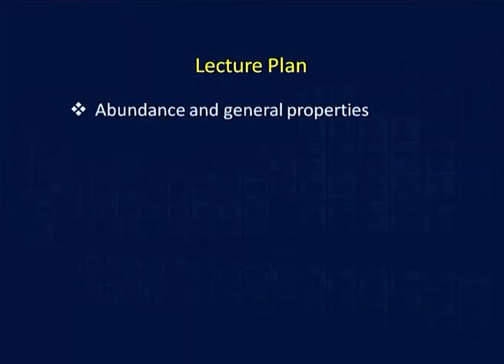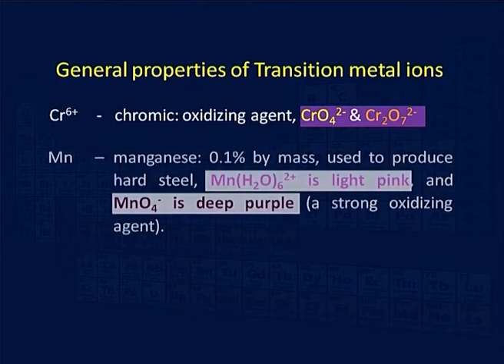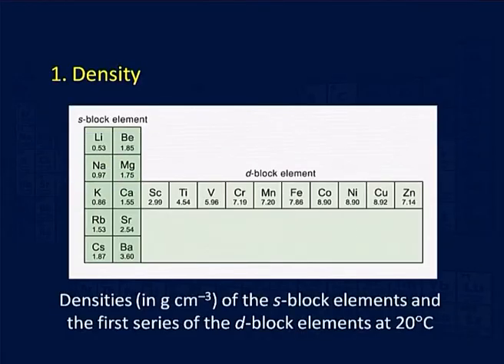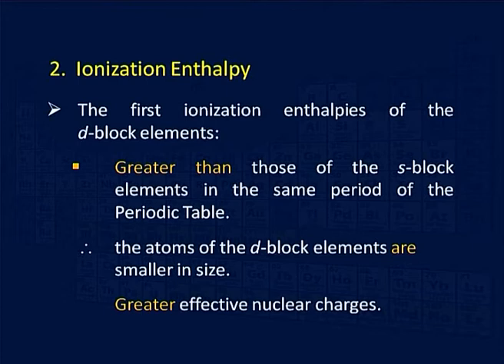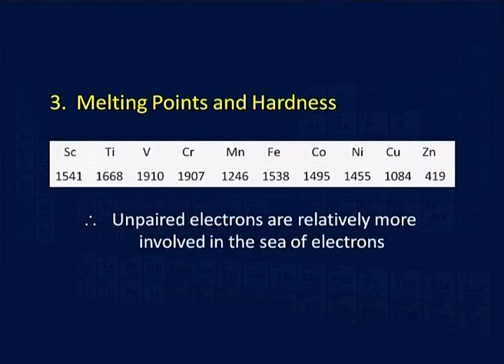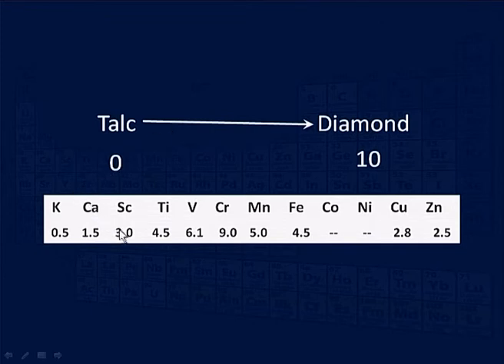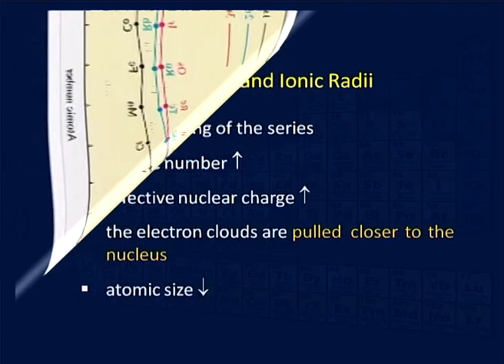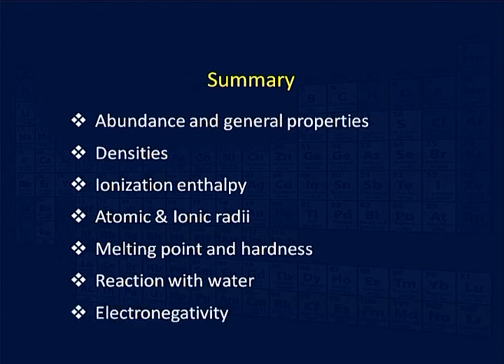CHEMISTRY OF ELEMENTS OF FIRST TRANSITION SERIES-2